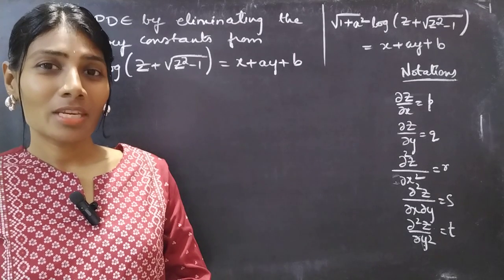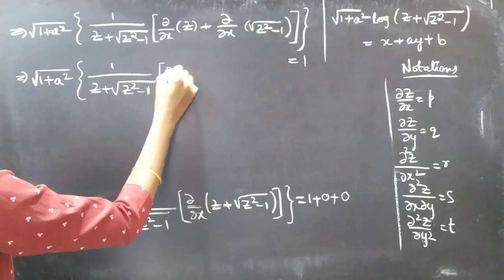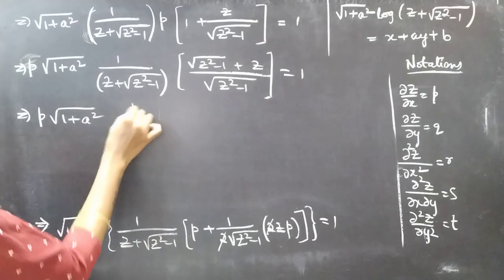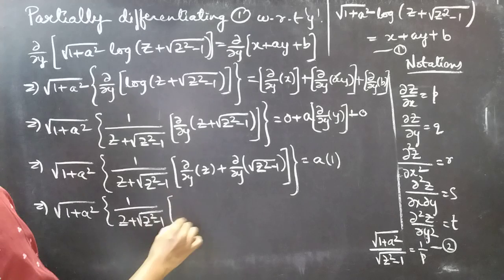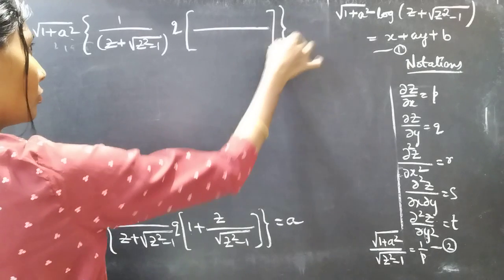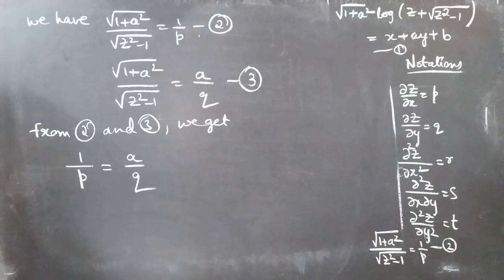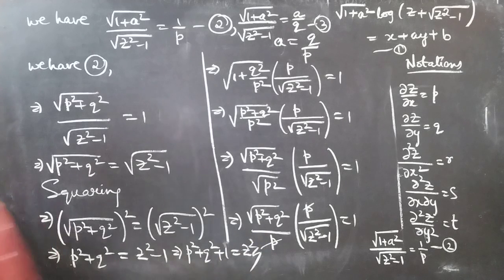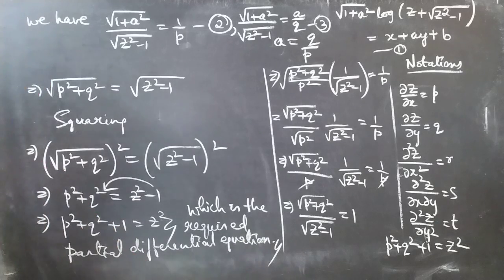√(1+a^2) log(z+√(z^2-1))=x+ay+b PartialDifferentialEquations L1k,185